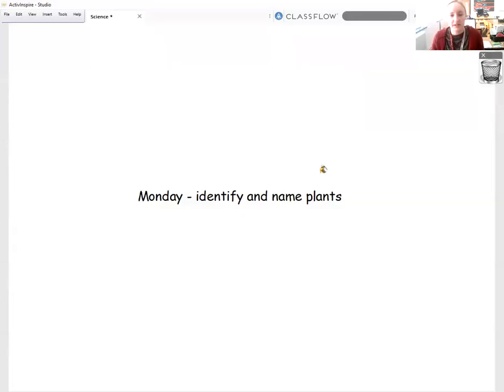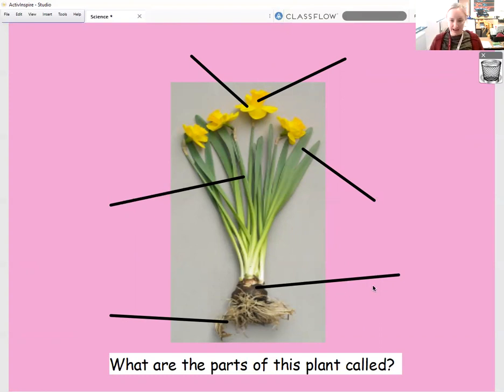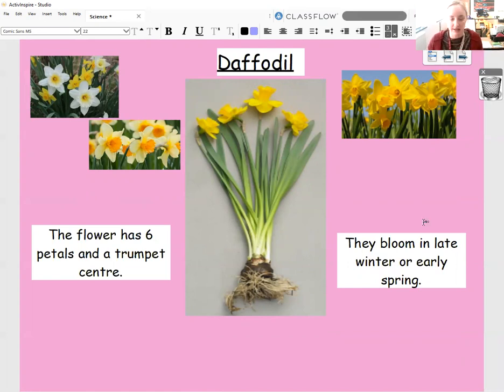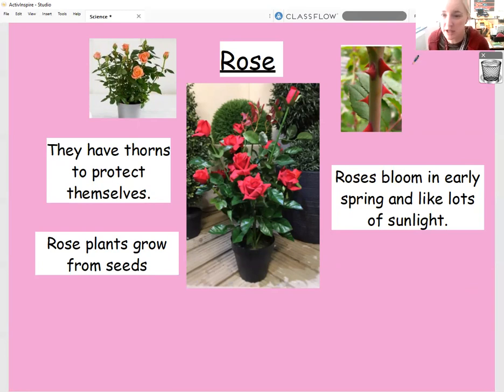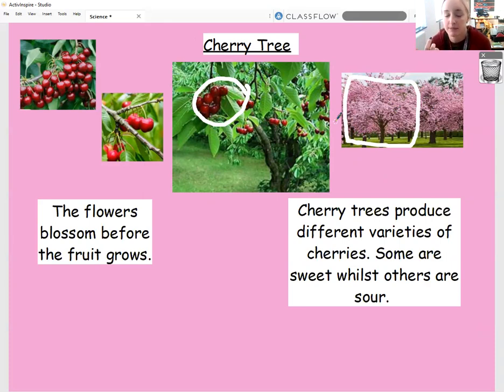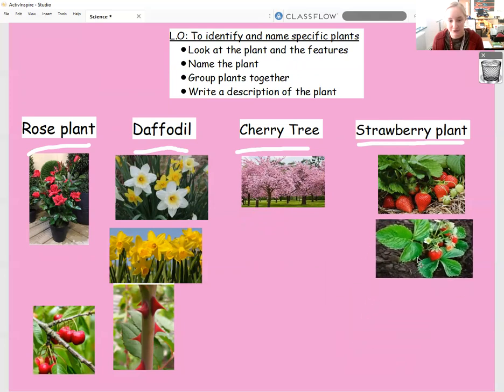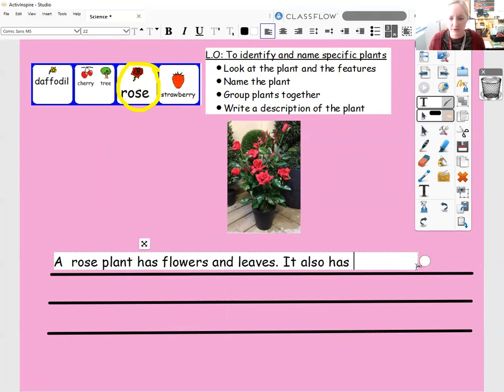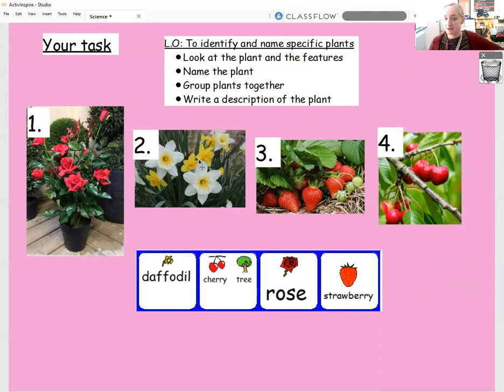25/1/21 Year 1 Science